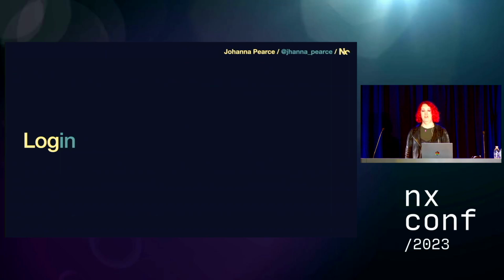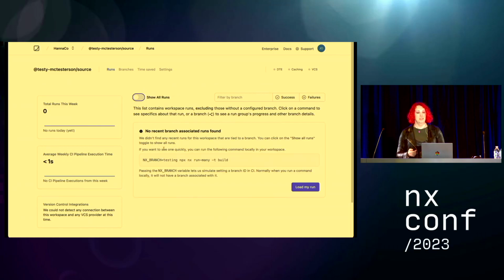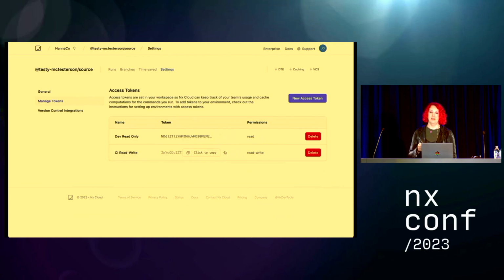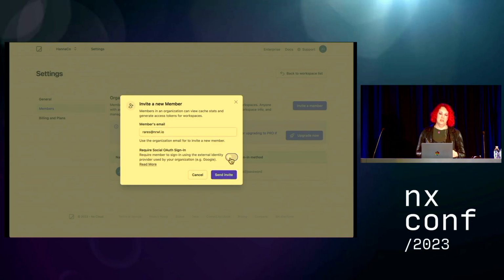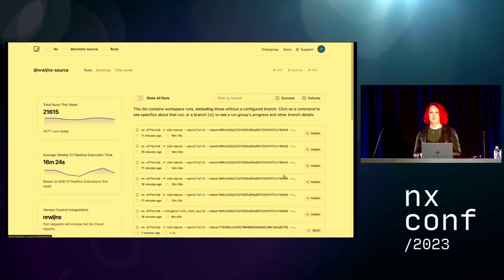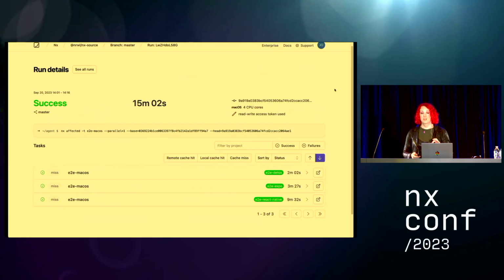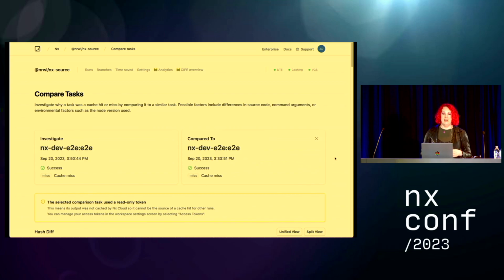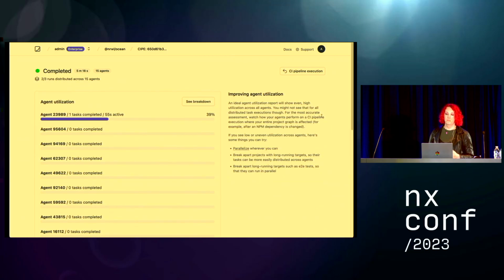Lightning Talk: Nx Cloud Demo - Johanna Pearce, Nx Conf 2023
We're going to take a tour through some of the features of our latest release of Nx Cloud. We'll show you some of the latest analytics, organization management tools and ways that Nx Cloud can help you figure out what's really going on in CI without digging through endless logs.

Johanna Pearce (@jhannapearce)
Johanna is a software architect, problem-solver and science groupie. She has a firm belief that people are always the most interesting component of any system, and a fascination with how we learn and why we often tend to guard too closely the information we acquire.